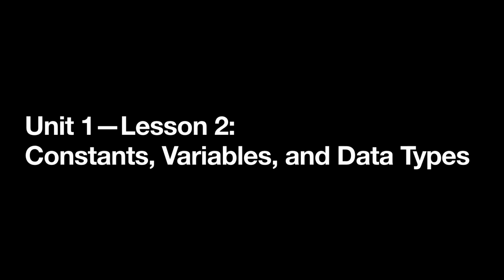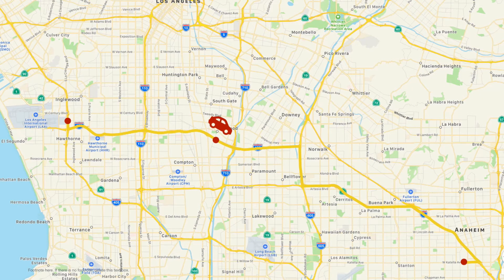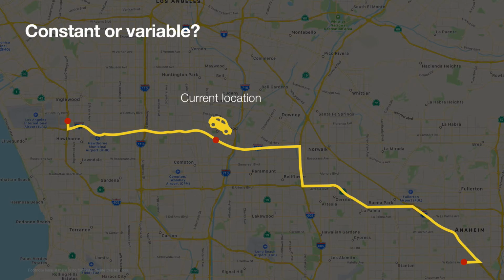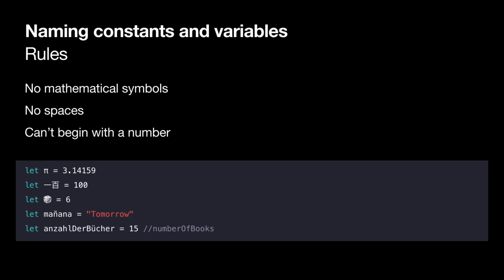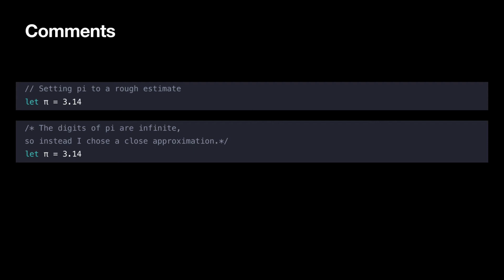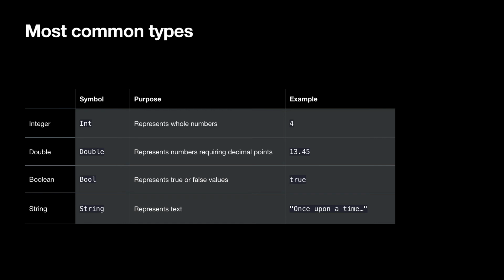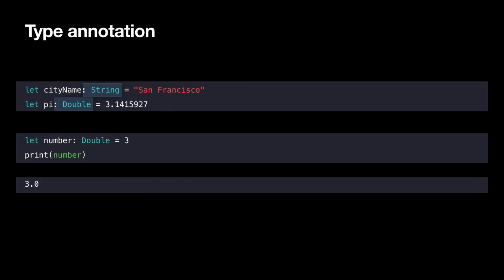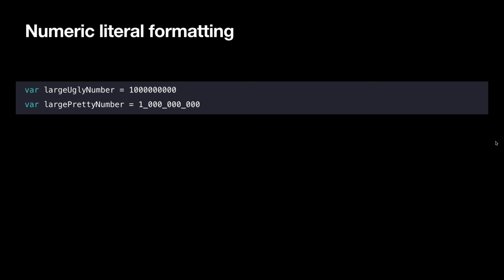Slides - Unit 1 Lesson 2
The slides from Unit 1 Lesson 2 of the App Development with Swift book. Review of Constants, Variables, and Data Types in Swift.